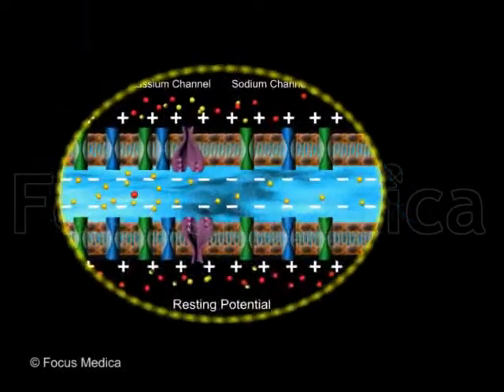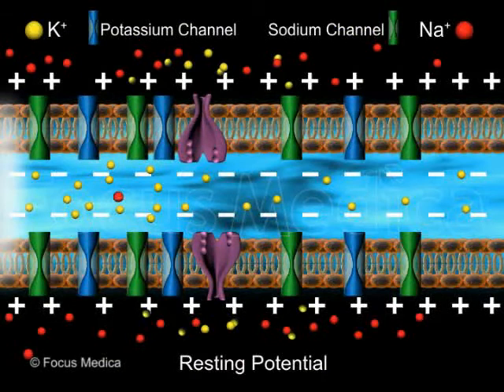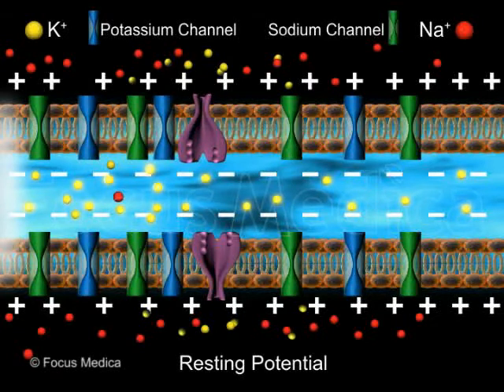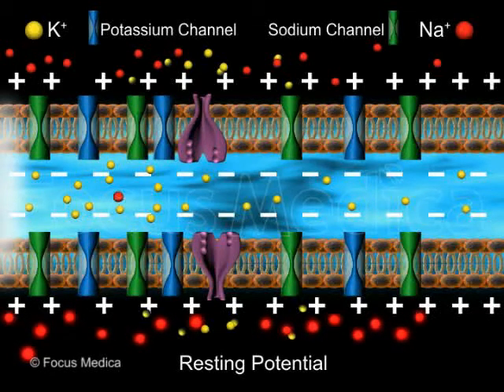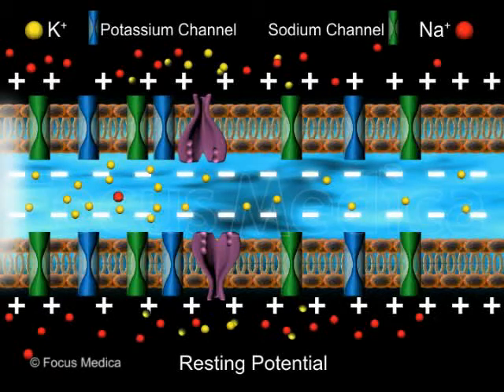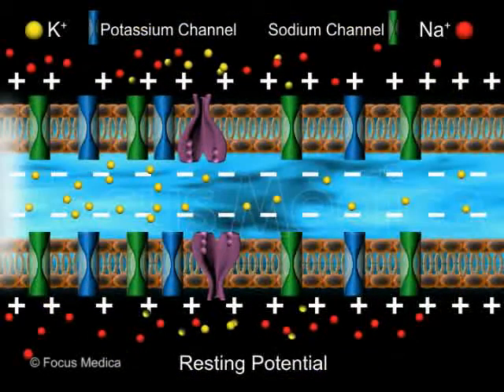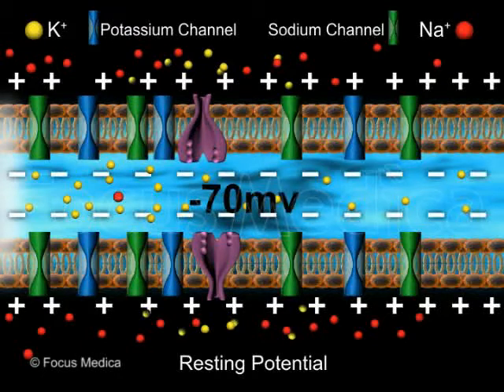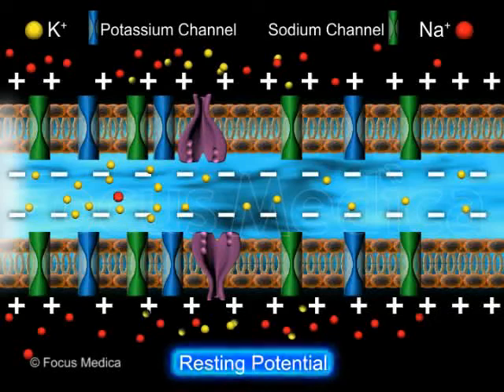What is resting potential of neuron? - Animated Essential Atlas of Anatomy & Physiology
What is resting potential of neuron?

– Check this easy to understand and recall animated video with voice.
 This animated clip is an extract from “Animated Essential Atlas of Anatomy & Physiology”
This Atlas is rated as one such tool that provides enormous ways to learn the human anatomical systems and their physiology.